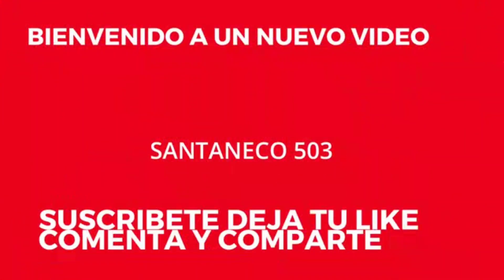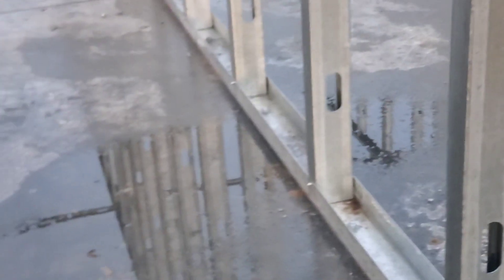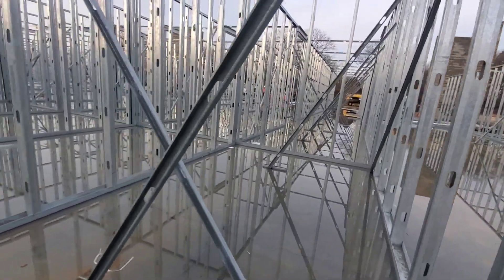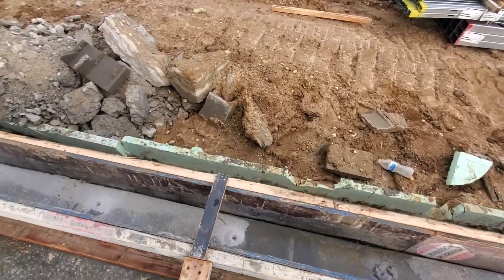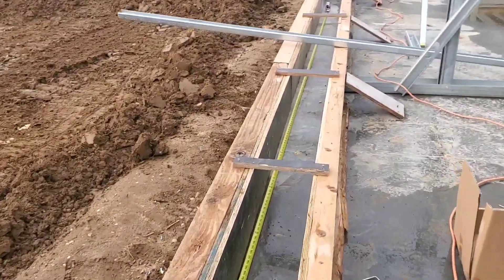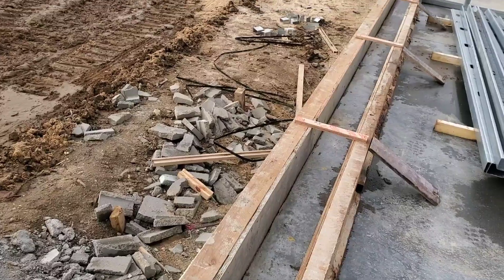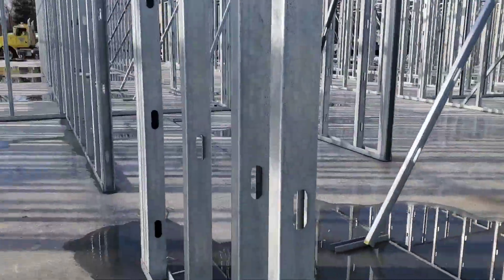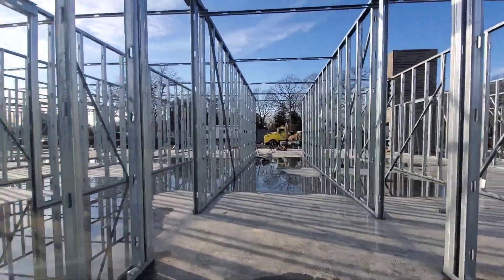Esto es lo que hicimos el Jueves en Long Island,,asi es como contruyen los Storages.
Asi de sencillas son las construcciones en las Bodegas que rentan para que las personas Guarden cosas que no usan en sus casas la renta de estas Bodeguitas anda de 100 pesos para arriba al mes